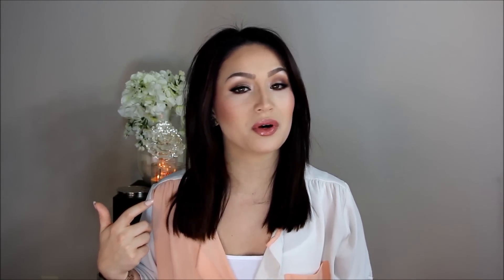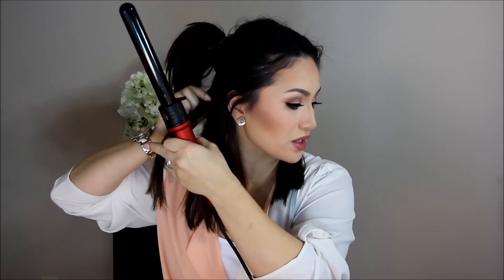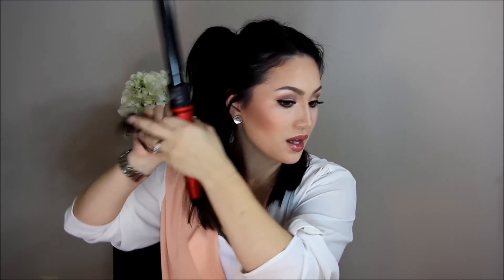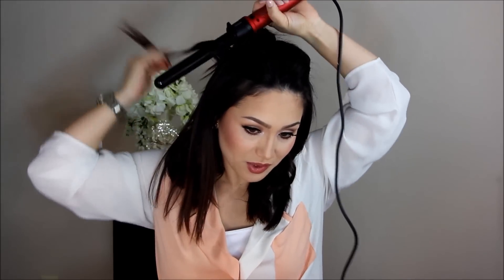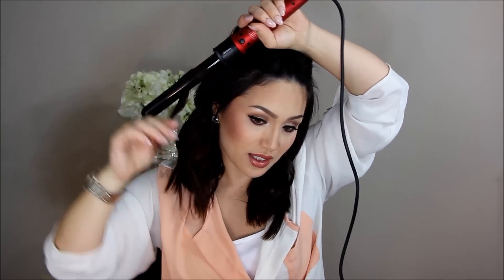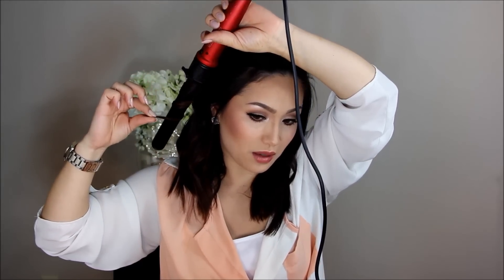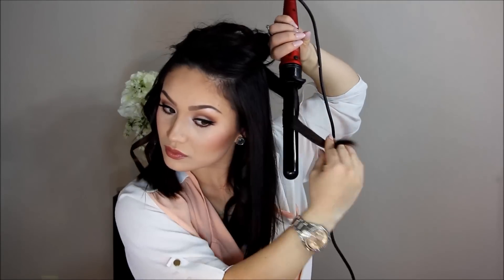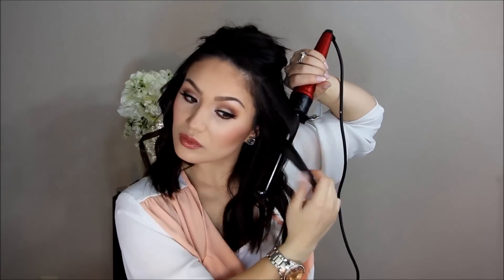How I Style My Short{er} Hair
I have had so many requests for this tutorial so I hope you guys enjoy it!!

Products Mentioned
Pureology Sea Kissed Texturizer
Redken Quick Tease
Chi Enviro 45 Hairspray